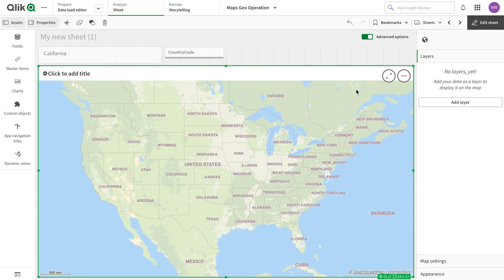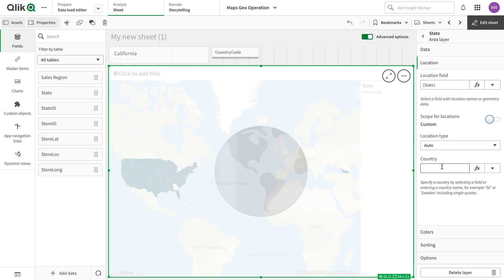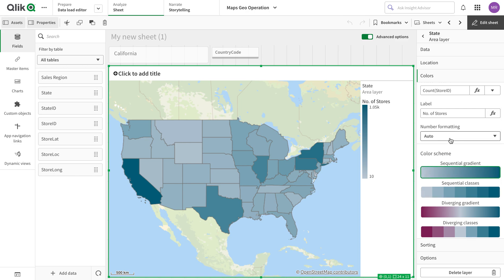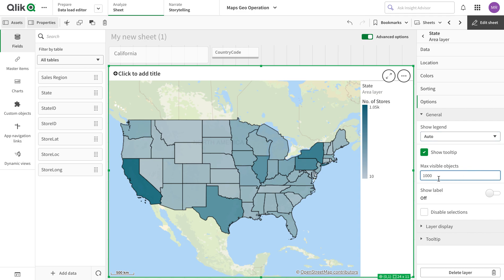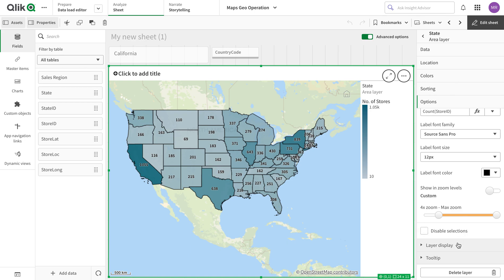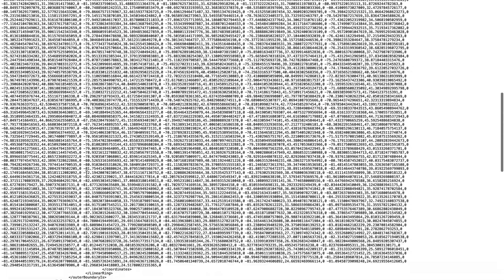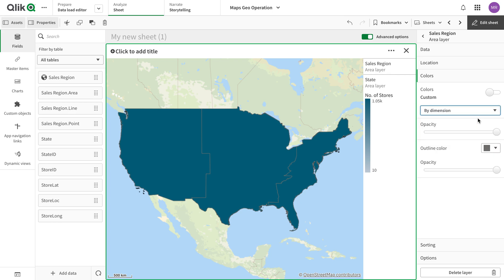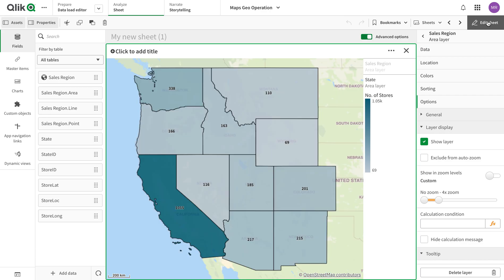Maps Area layer Complete Guide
Maps are versatile tool that can be utilized for various purposes. In the realm of business intelligence, maps are often used to visualize sales data on a per-region or per-store basis.
Qlik has very powerful maps feature, compared to GIS specific tools, To create a map, that helps business to make speedy and efficient decisions.